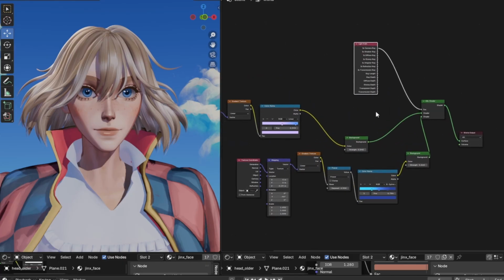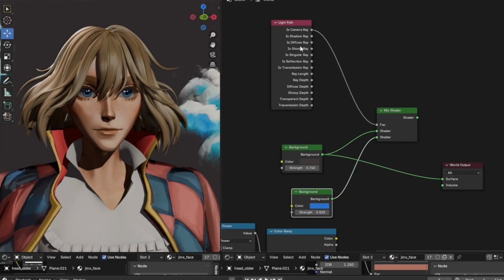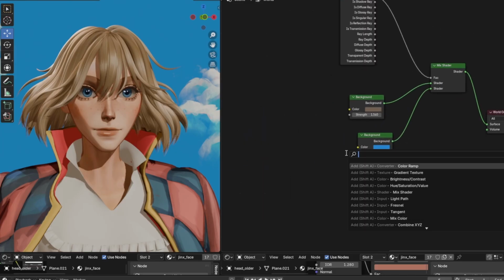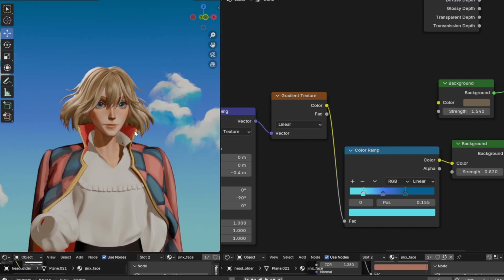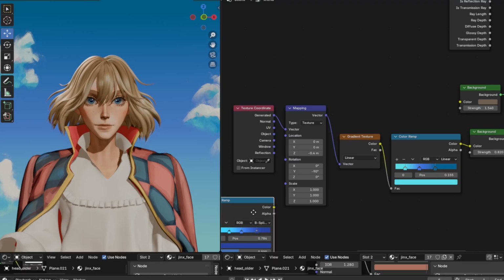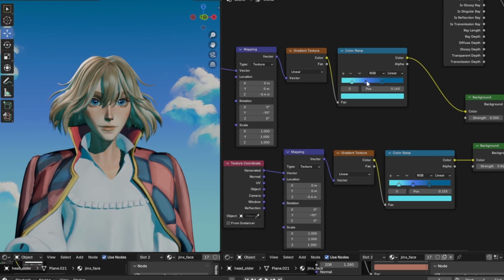Add Color to Your Scene & Lighting With Gradients! [BLENDER SIMPLE TUTORIAL]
Hello all!

Today I discovered a hack to improve the color story of my in progress Howl fanart scene, and that's by using gradients in my lights and backgrounds. It adds a sense of light & color  that I get to manually control and that's pretty sweet. Let me know what you think!
Like & Sub if this was helpful!! It helps me make more stuff :)
Follow me on X if you haven't, I post a lot of content and tutorials there!